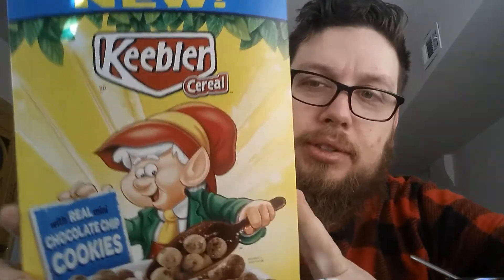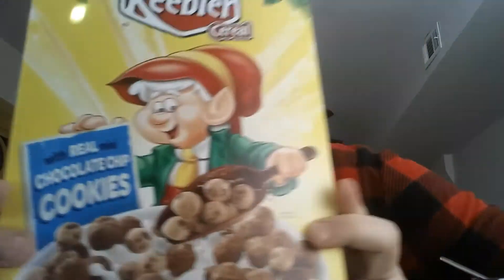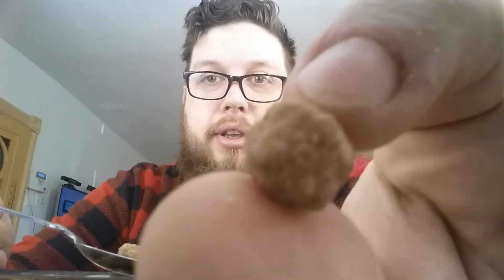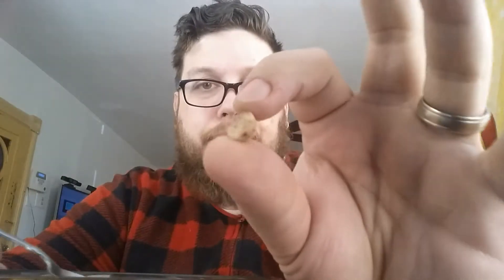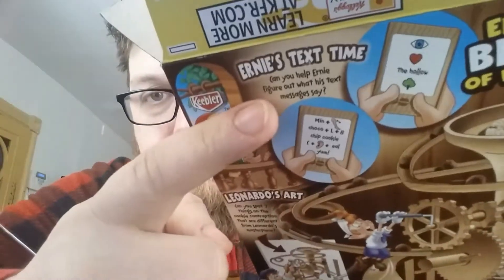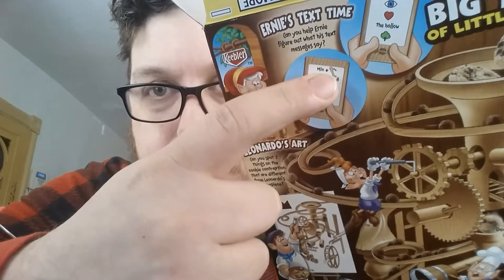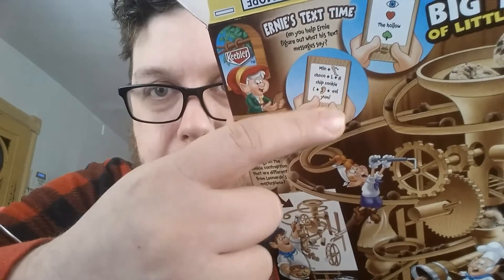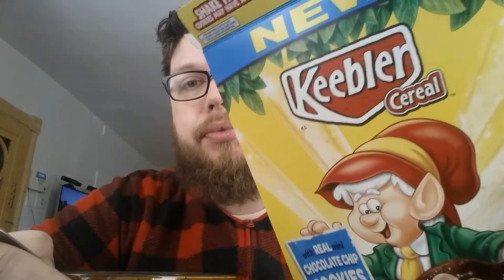Keebler Cereal Review.